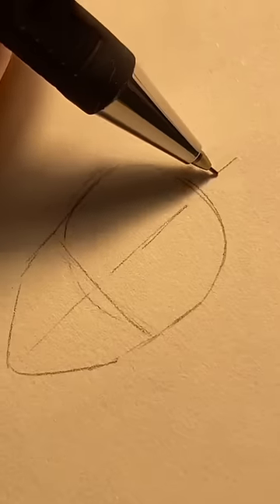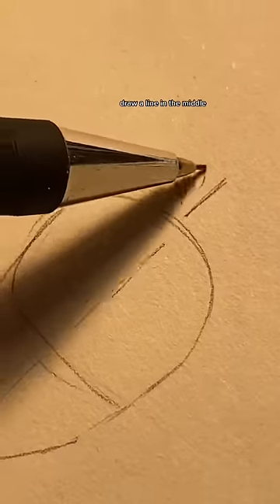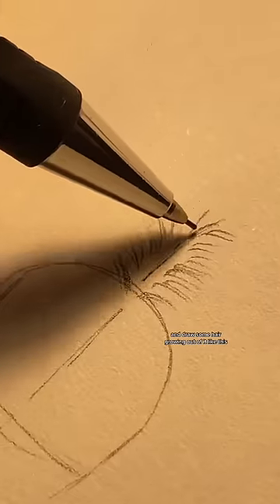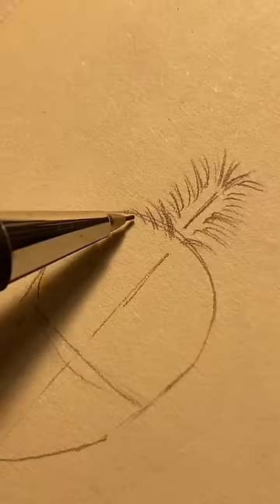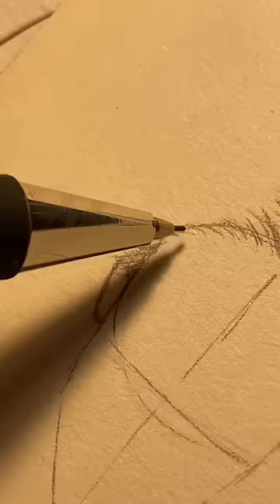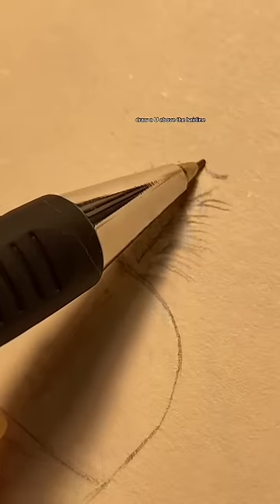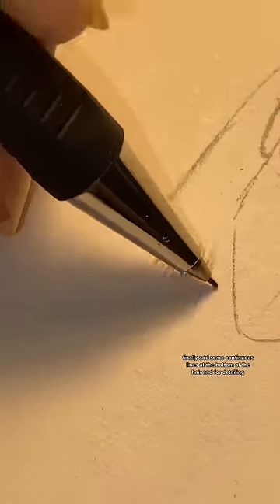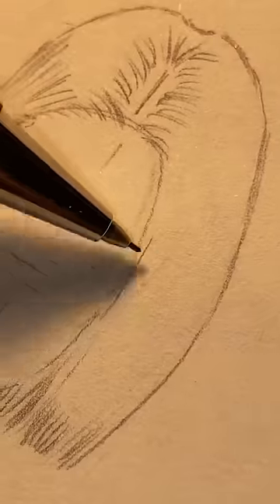stop drawing ur hair like this!!